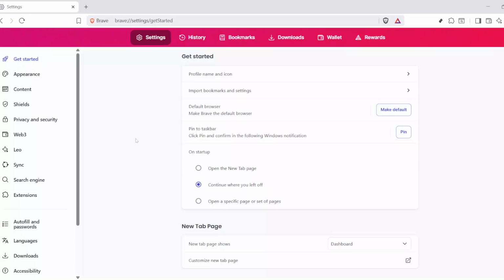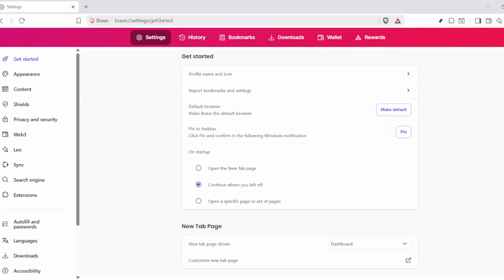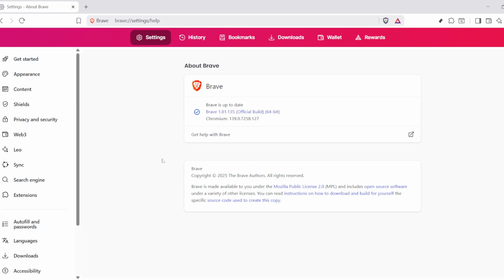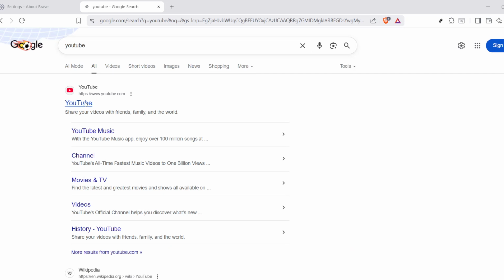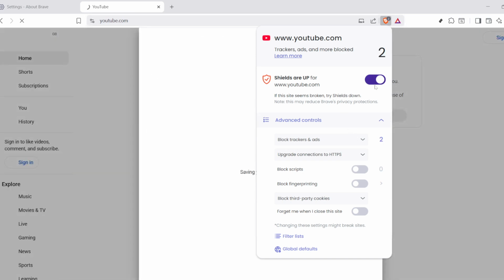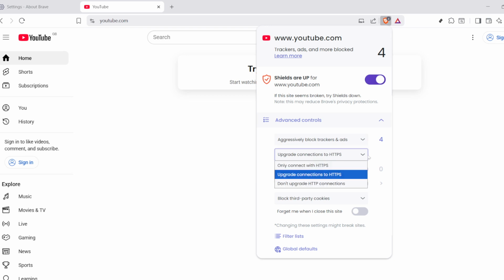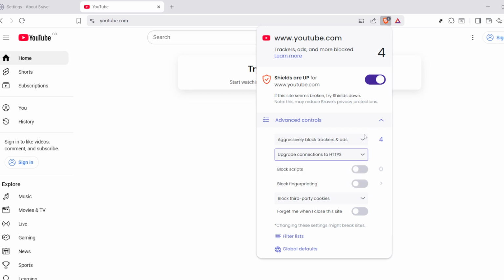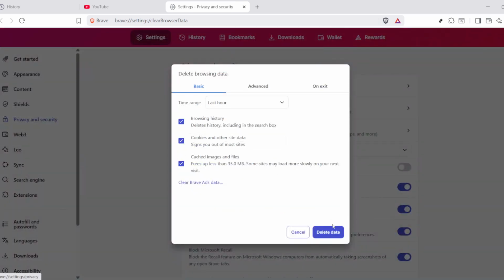How to Fix Brave Browser Ads (quick guide)